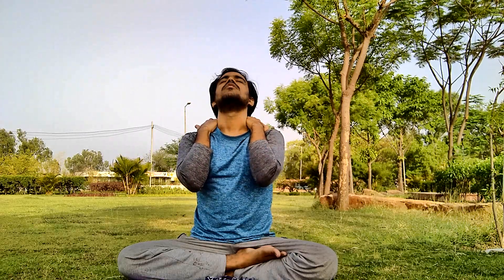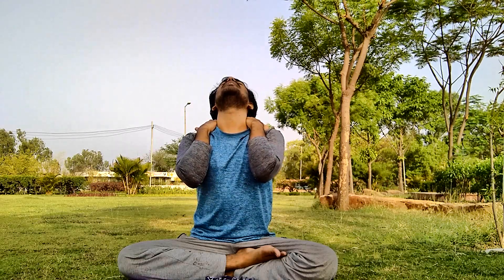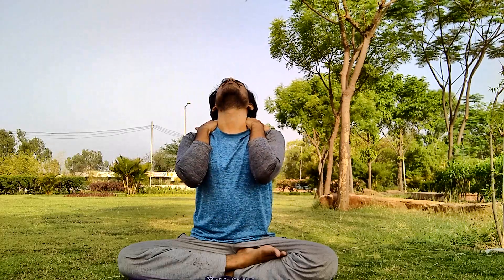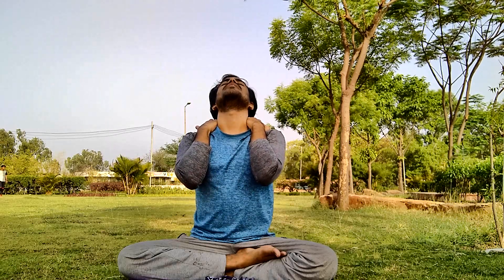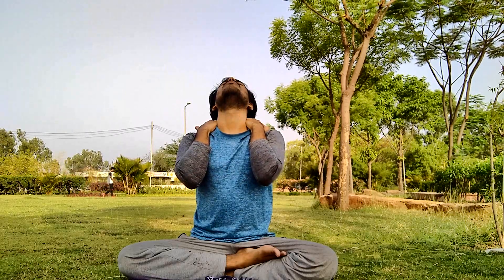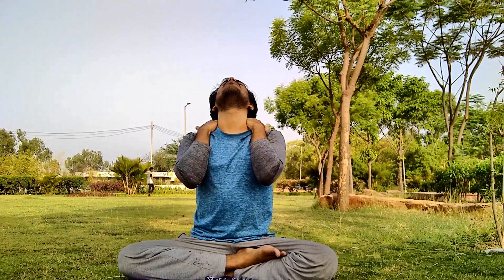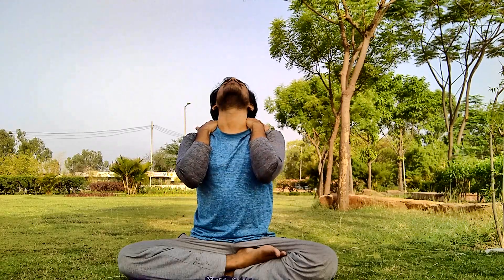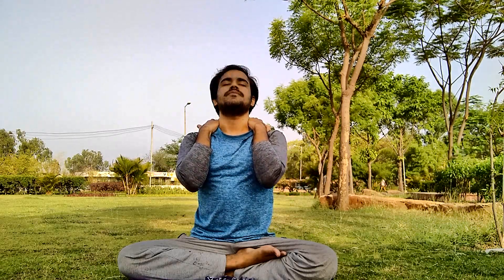Beginner yoga routine for instant neck pain relief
5 Exercises for Cervical Pain & Neck Pain, these Cervical Pain Exercises looks easy but these are very effective. practice twice a day, morning and evening.